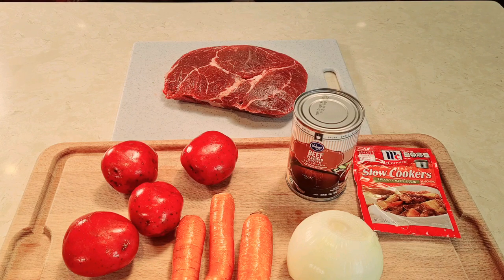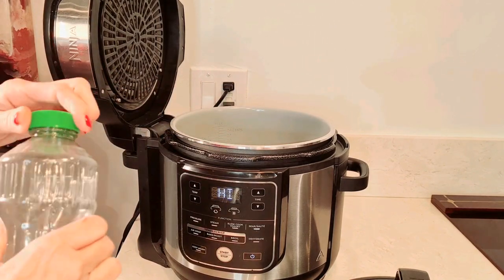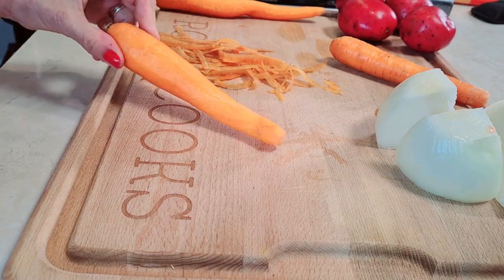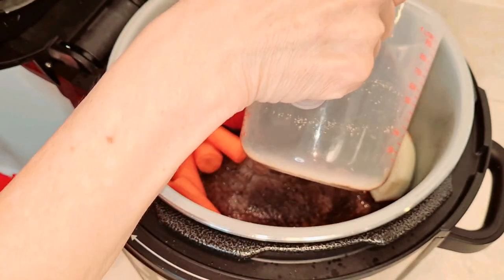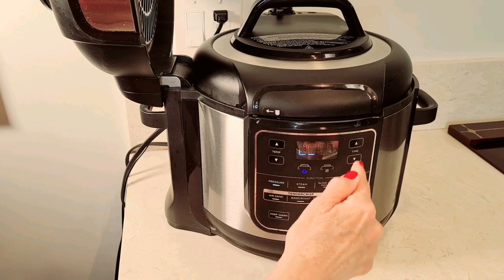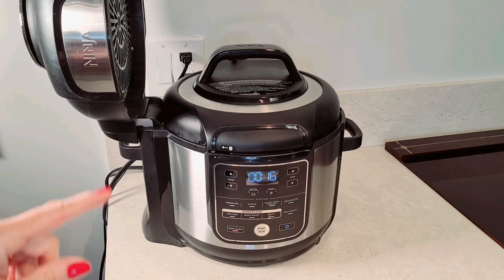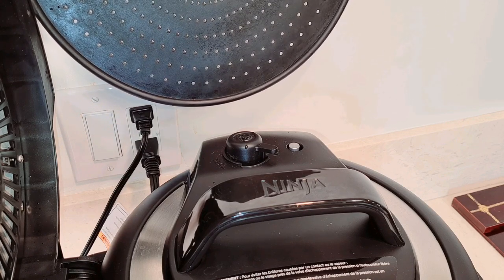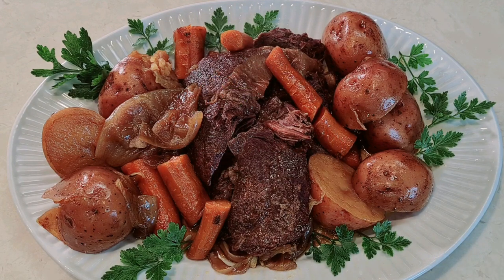How to make Pot Roast in a Ninja Foodi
2 lb chuck roast
1 envelope McCormick slow cookers hardy beef stew seasoning mix
1 can beef broth 14 oz
carrots
red potatoes
1 onion

Ninja Foodi XL Pressure Cooker